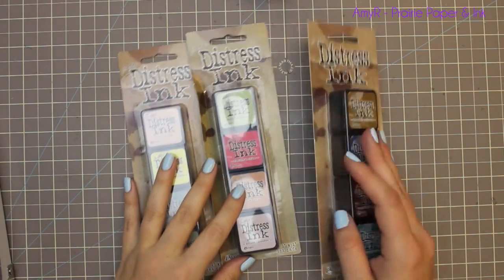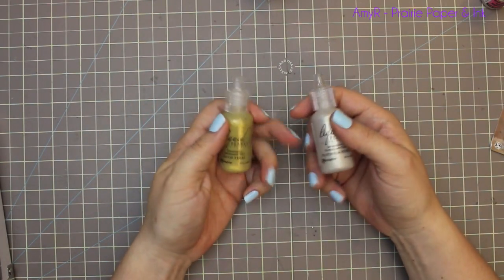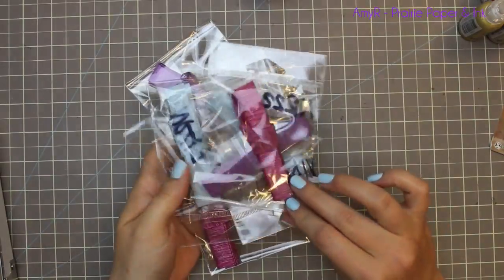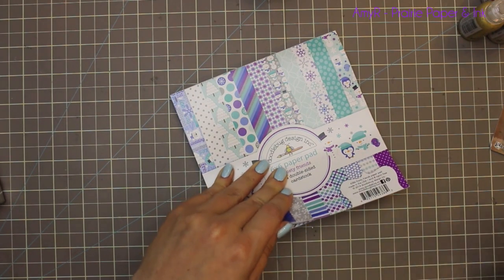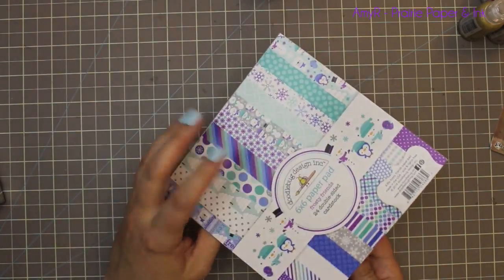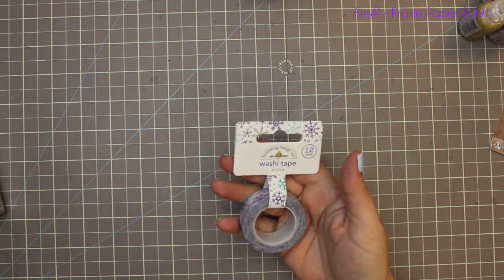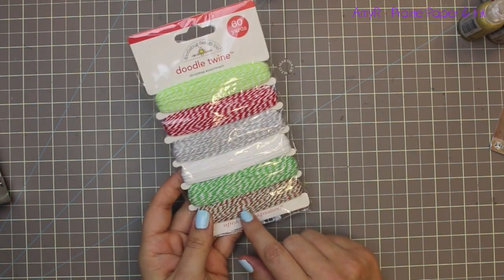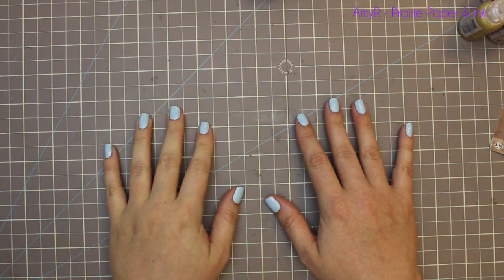CCDesigns Haul #9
for links to all the stuff I got check out my blog post